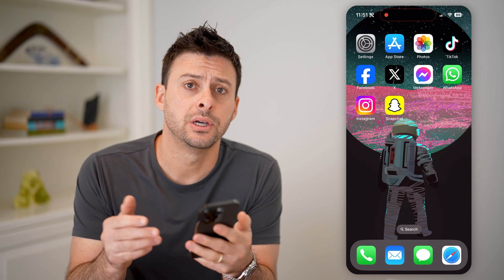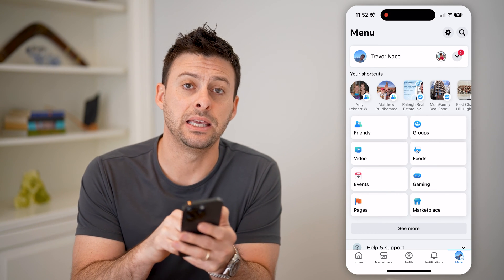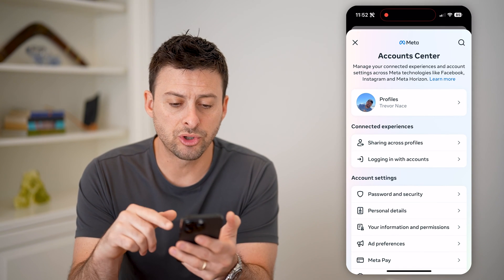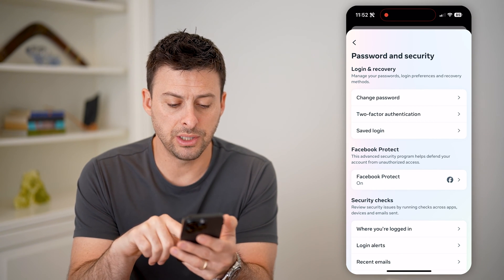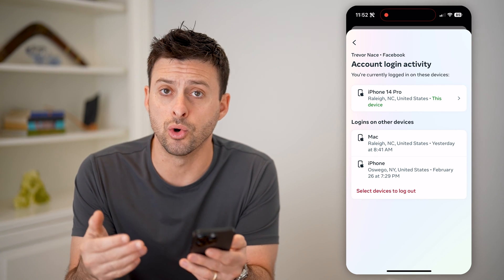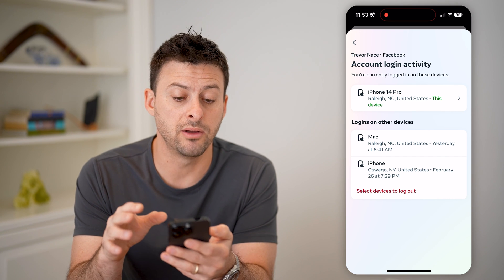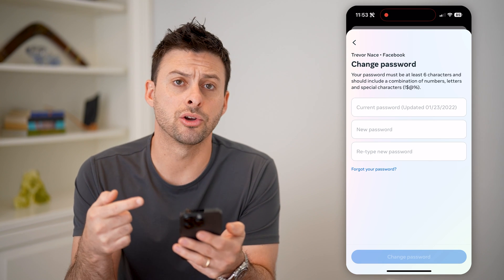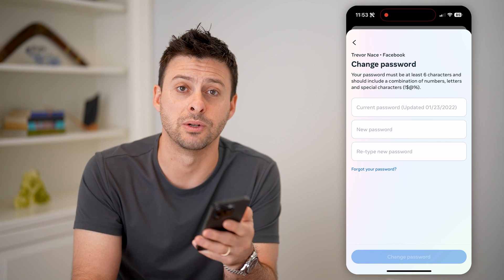How To Check If Someone Is Using Your Facebook Account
Here's how you can see if someone is using your Facebook account and logged in on another phone or device.